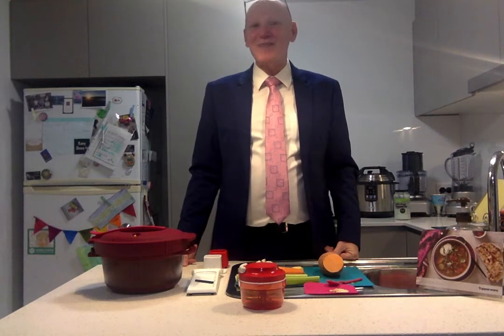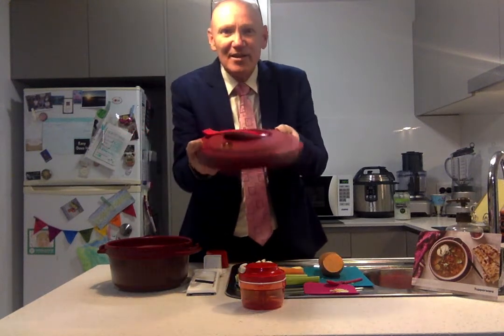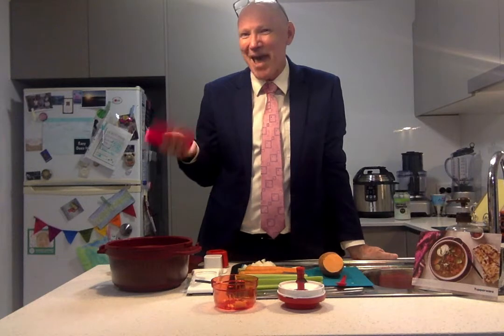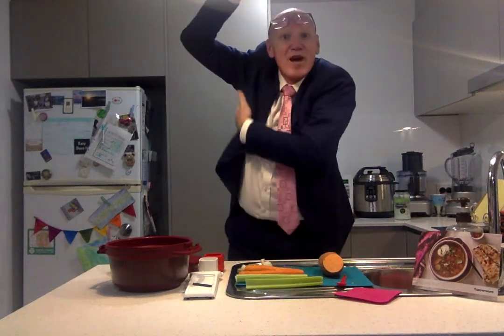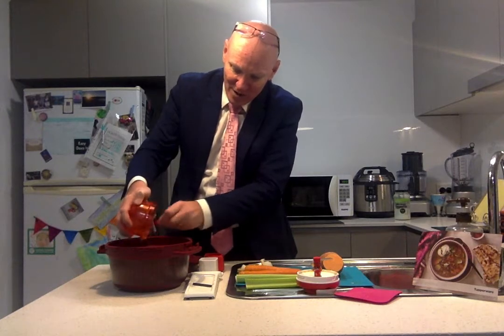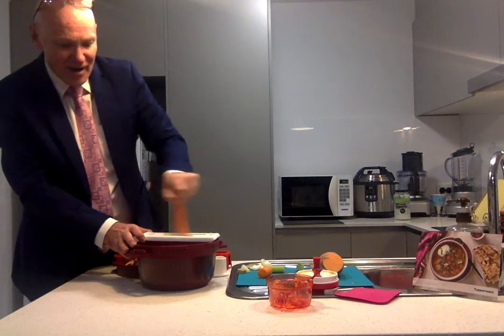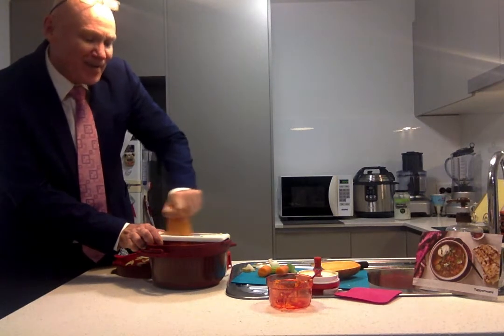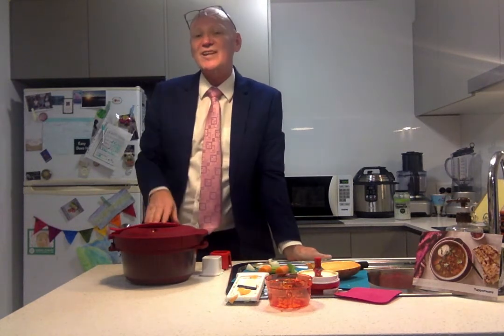Tupperware Micro Pressure Cooker Lentil Soup Part 1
Have you seen my Facebook?
I'm on Instagram too.

Questions and suggestions are most welcome. 🙋‍♂️